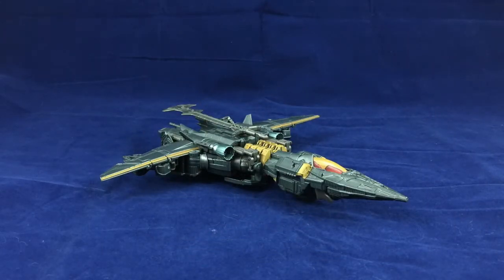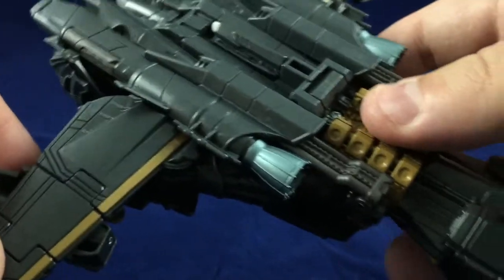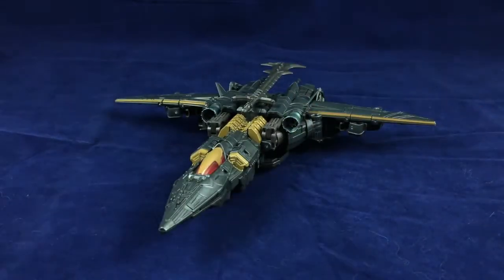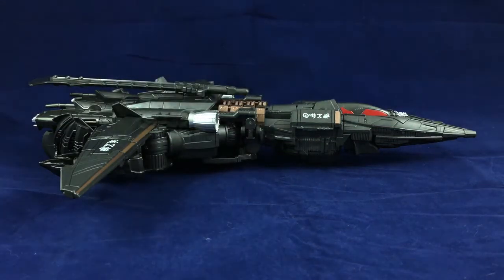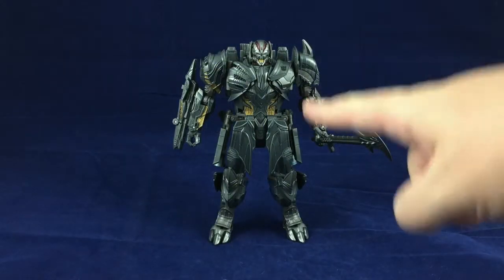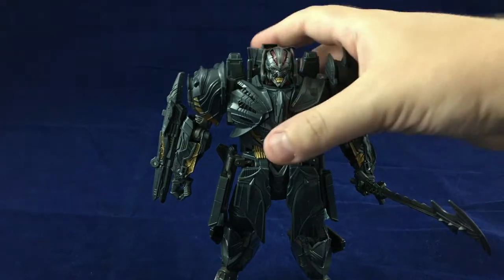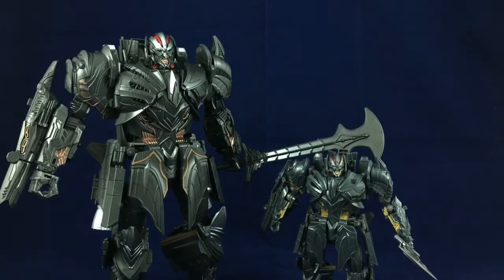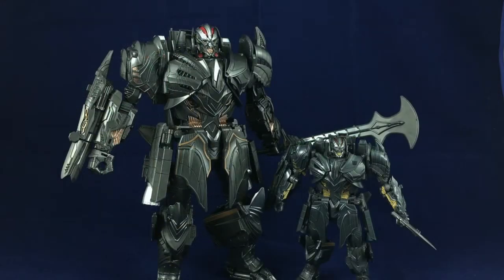Last Knight Voyager Megatron / WeiJiang Robot Force Rendsora - Figure Study 145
Today’s pieces: Transformers: The Last Knight - Premiere Edition Voyager Megatron and WeiJiang Robot Force MW-001 Rendsora